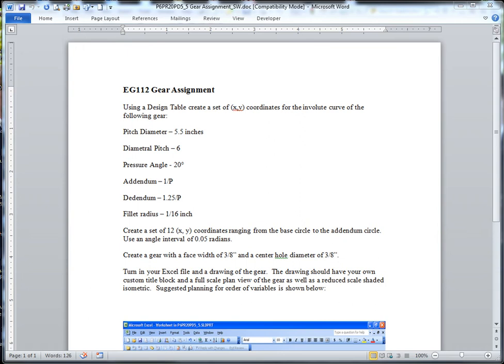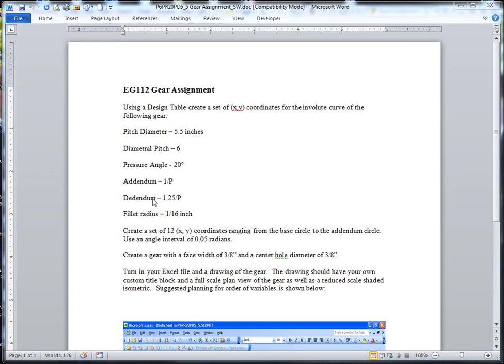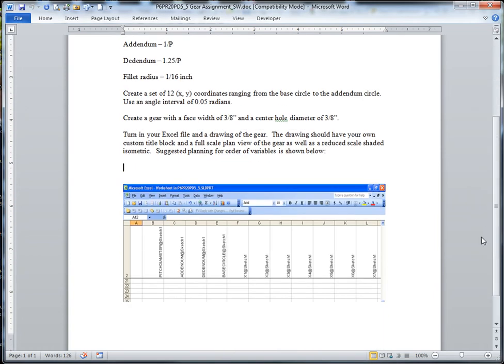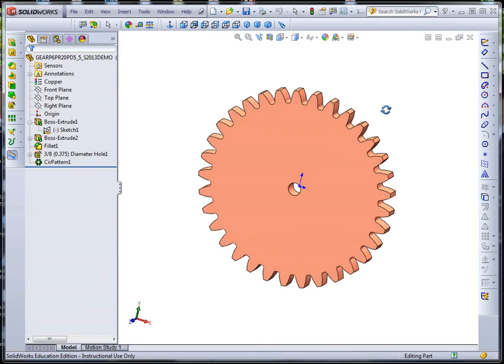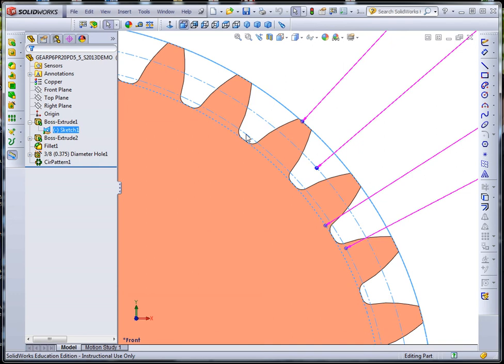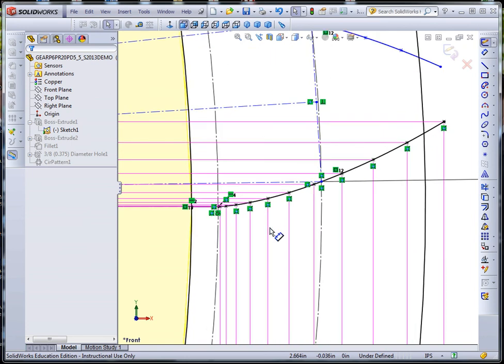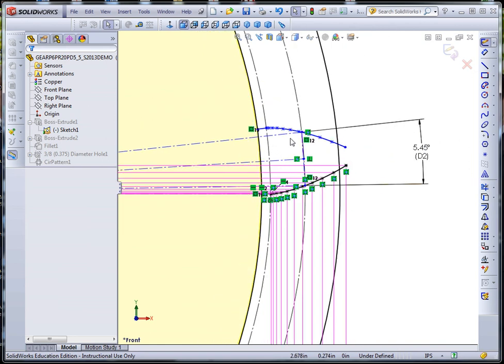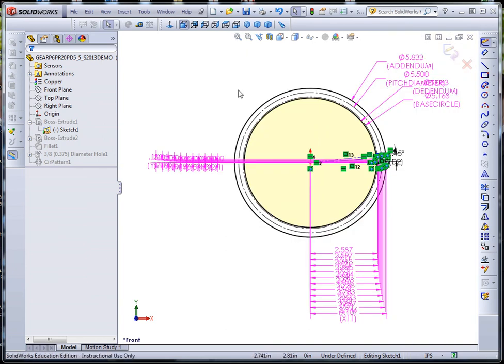Design Table Driven Involute Spur Gear in SolidWorks Part I